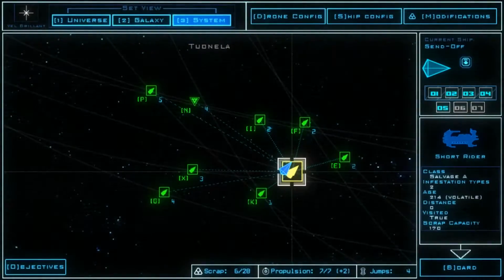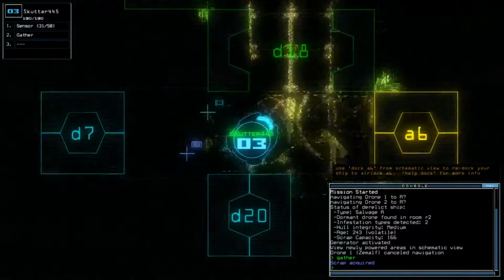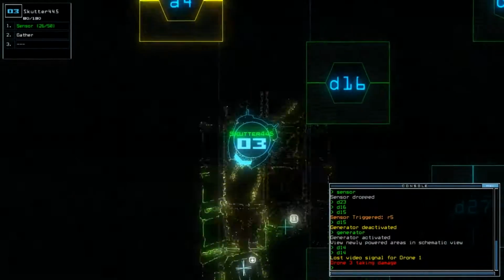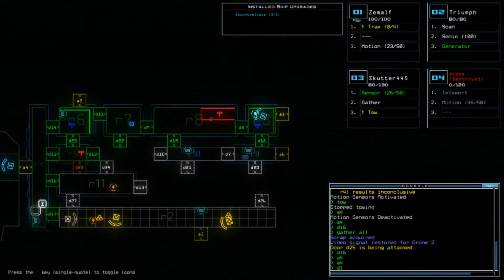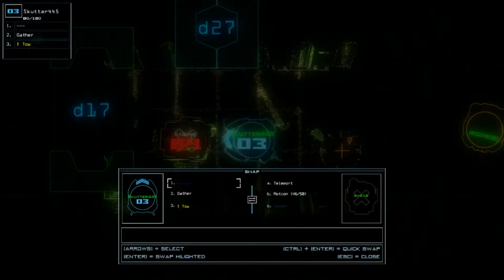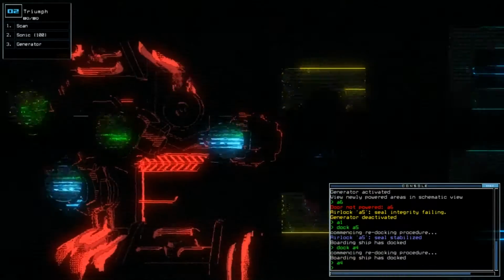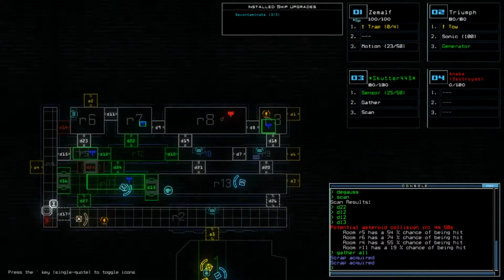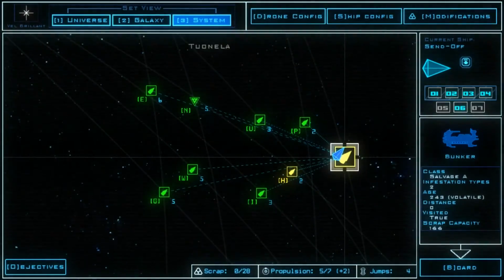Duskers - S2E21 - Bunker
Join me as I adventure through a largely deserted universe. I will pilot my drones and visit many derelict ships and space station trying to figure out what actually happened to cause all of this.

Drones will be lost, tears will be shed but we'll push ever onward until the bitter end in search of answers and maybe a decent pub or two.

I think this is a great little game. It's fun, suspenseful, tactical and the story is intriguing.

Using command line brings back memories from when I first started playing videos games. It also adds to the tension when the pressure is on.

What is Duskers?

In Duskers you pilot drones into derelict spaceships to find the means to survive and piece together how the universe became a giant graveyard. In film terms it's The Road meets the first Alien movie. In game terms: It's a rougelike with elements of dungeon crawling and real time strategy, but in a survival horror setting that focuses on subterfuge, and adapting to survive.

When I created Duskers it was really around a feeling: of being alone in the dark, of isolation, of being surrounded by old gritty tech that could only give you a partial picture about what's going on around you, like the motion sensor that goes off, but doesn't tell you exactly what's out there. I like the idea of needing to rely on that tech, and the claustrophobia and isolation that would cause.

It's a tactical, survival horror, roguelite?

I wanted the gritty tech to be a first class citizen in the game, so I made it have a command line interface (where you type in commands for the drones to execute. The commands are not complicated, though if you want to you can chain them with semi-colons, and create aliases to issue more complex commands with a simple alias.

If you want to purchase the game to play yourself then why not visit their steam page: